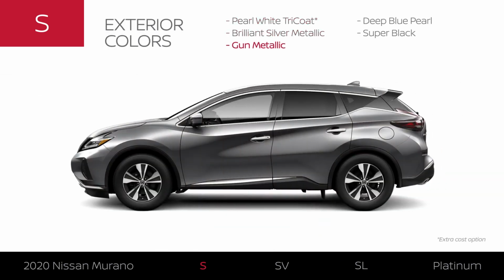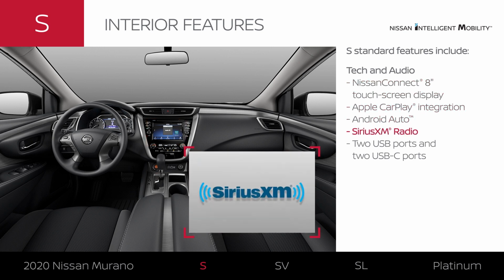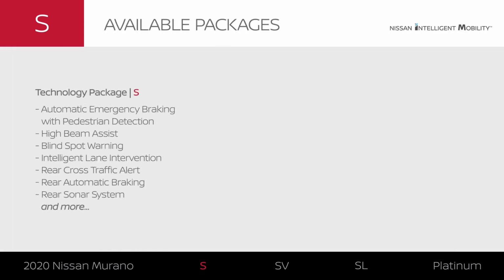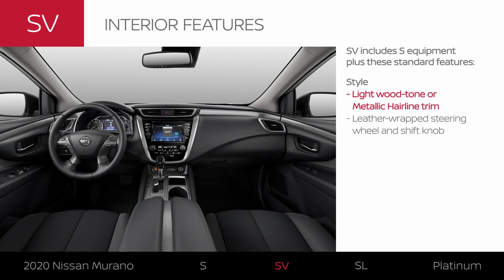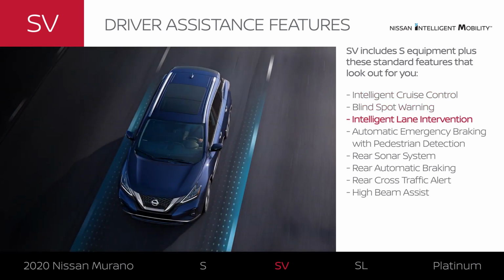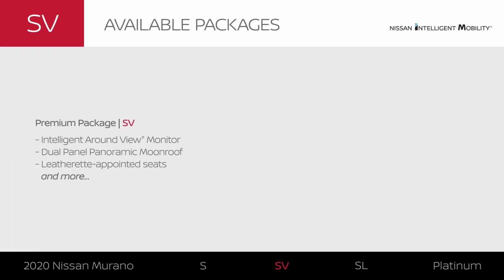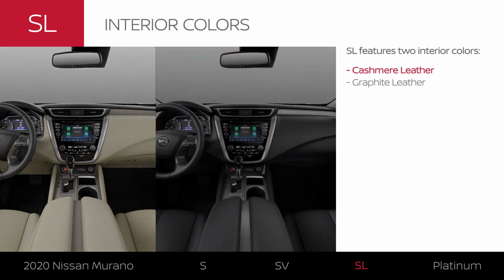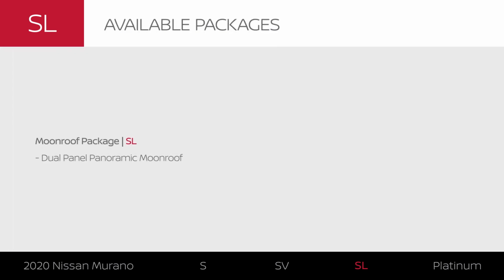Nissan Murano 2021 | Redesigned Crossover | Full Review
The Nissan Murano has always stood out from Nissan's comprehensive lineup of crossovers and SUVs for its trend-setting urban style and array of luxury features. For the 2021 model year, Nissan Safety Shield 360 technology, with class-exclusive standard Rear Automatic Braking, is now standard on all four Murano grade levels. Also new for 2021 are three new exterior colors. In addition, a new Special Edition Package replaces the previous SV Premium Package.

All 2021 Murano models feature Nissan's innovative Rear Door Alert system and Intelligent Driver Alertness, which learns each individual driver's steering patterns and helps alert the driver when drowsy driving is detected. Available technology includes Intelligent Around View Monitor and an 11-speaker Bose premium audio system.

The engaging social lounge feeling interior includes features such as advanced Zero Gravity front and outboard rear seating, and available oversized Power Panoramic Moonroof. Standard on all grade levels is NissanConnect featuring Apple CarPlay and Android Auto, with 8.0-inch color display with multi-touch control. Murano SL and above grades add standard NissanConnect with Navigation, which includes Door-to-Door navigation with 3D building graphics and satellite imagery, online POI search and premium traffic information.

Engine and Driveline
3.5-liter 24-valve DOHC V6 producing 260 horsepower and 240 lb-ft of torque
Xtronic transmission with sporty response and smoothness, includes D-step Logic Control that simulates shifts, giving a natural acceleration feeling

Welcome to Stars Club! @StarsClub